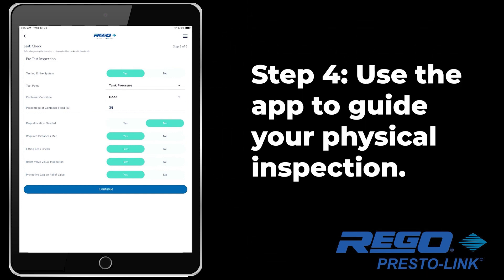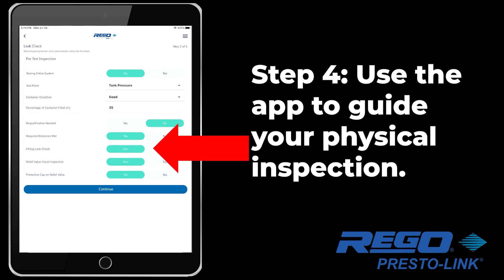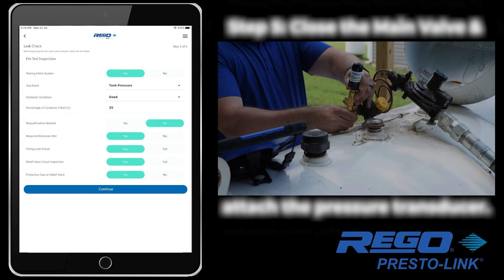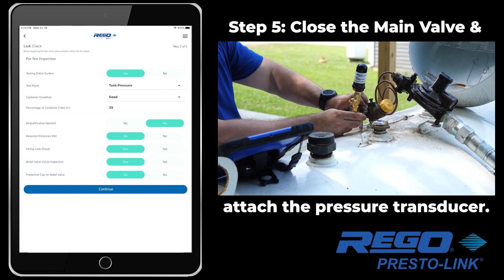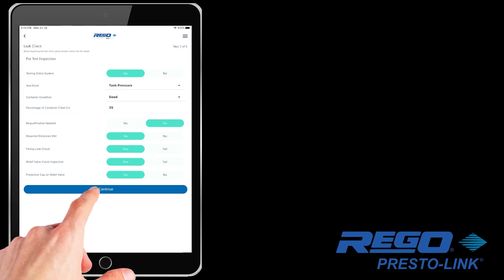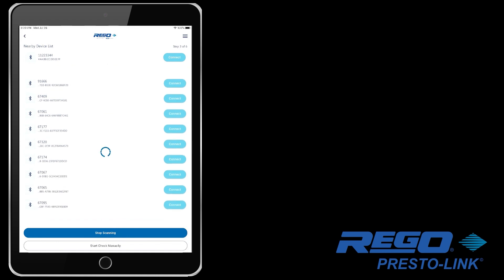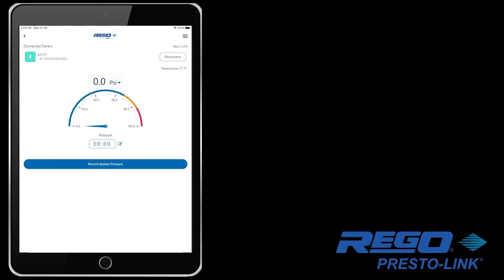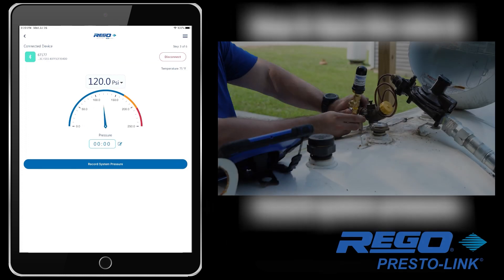The RegO App: How to Perform a Leak Check using Presto-Link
This video provides a tutorial on how to perform a leak check using the Presto-Link device in conjunction with the RegO app. The Presto-link Bluetooth gauge solution is the future of pressure measurement equipment and standard leak check equipment.